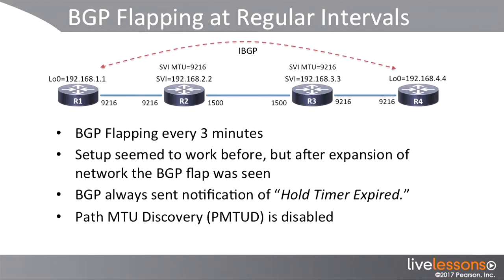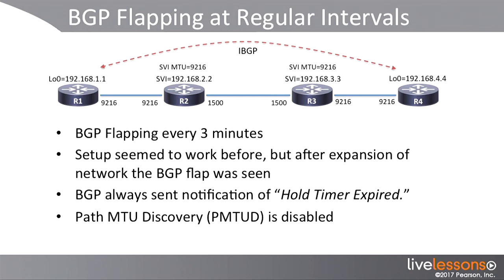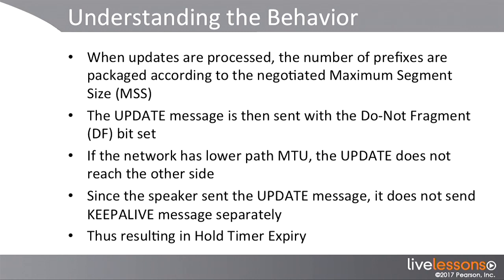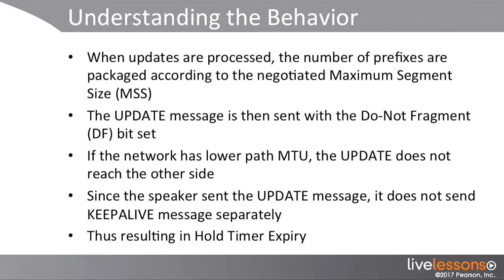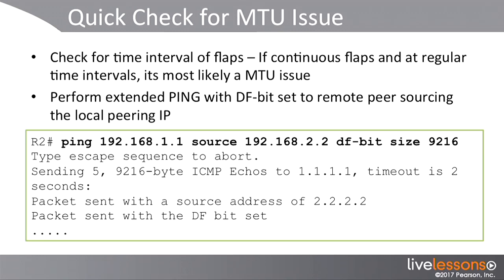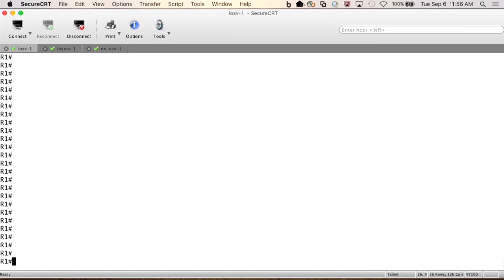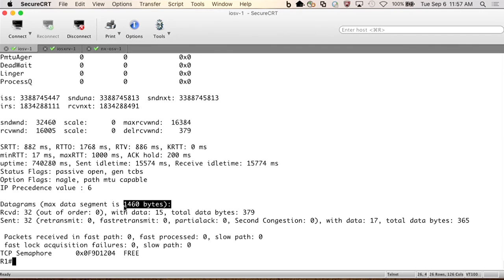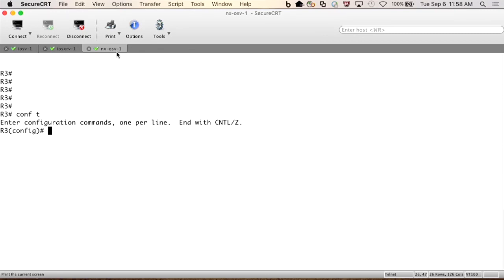004 2 3 Troubleshooting MTU Mismatch Issues